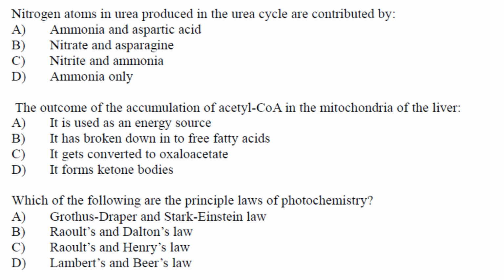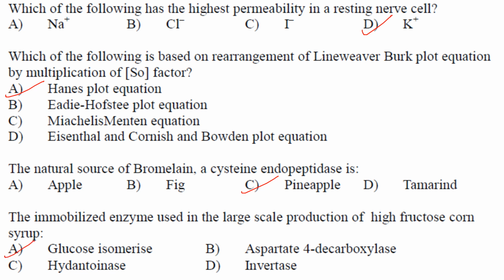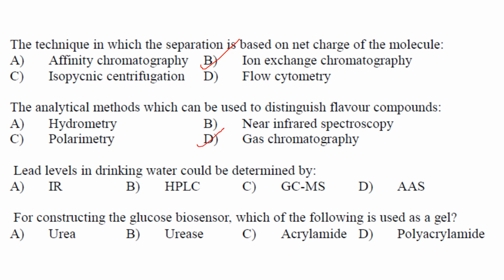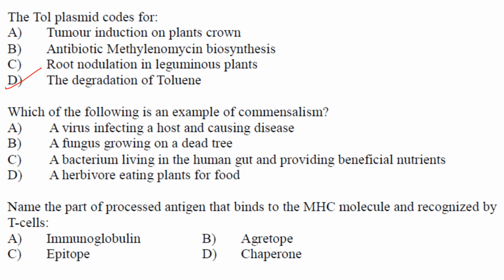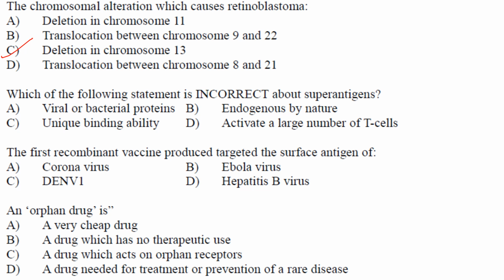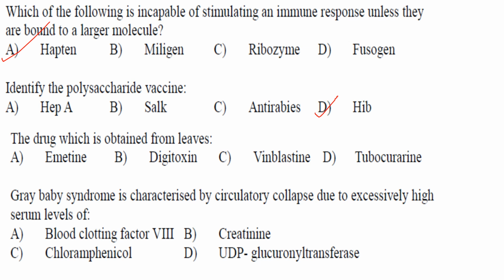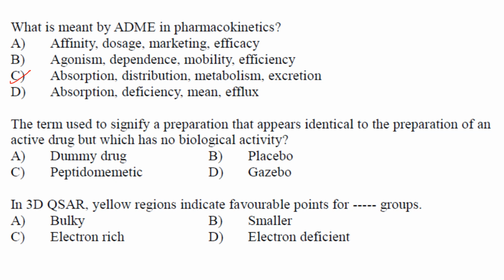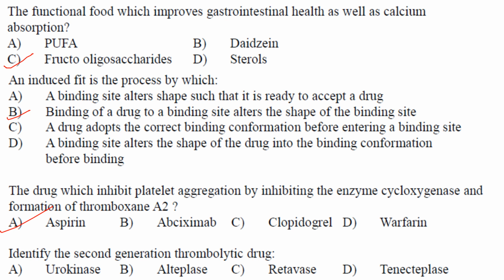Kerala SET Biotechnology January 2024 Question paper Part 3 solved with explanations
In this video I will be explaining Kerala SET Biotechnology January 2024 Question paper. This is part 3 of the explanation.